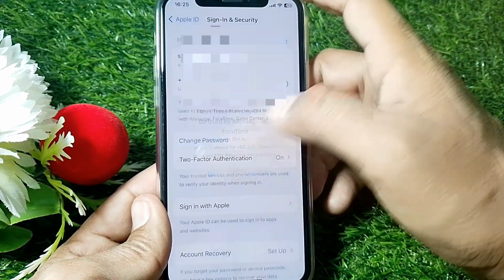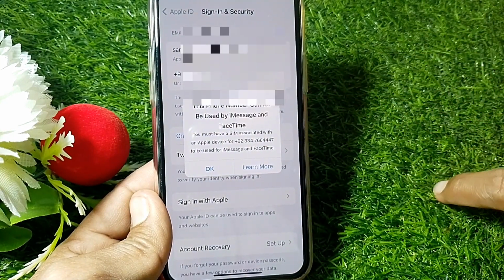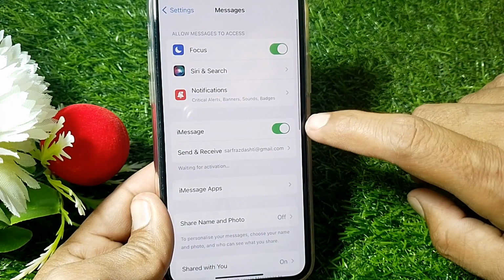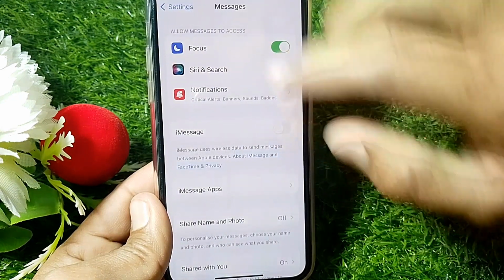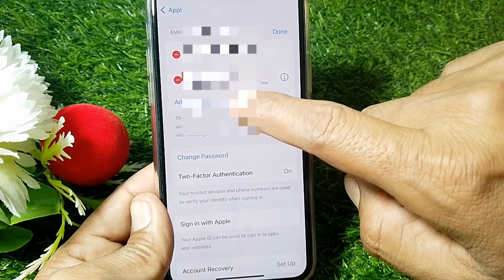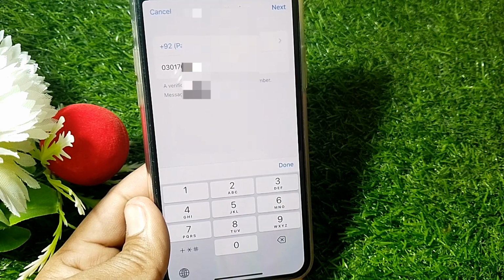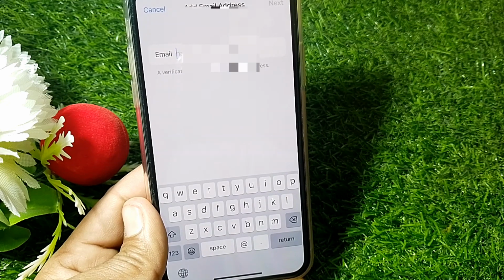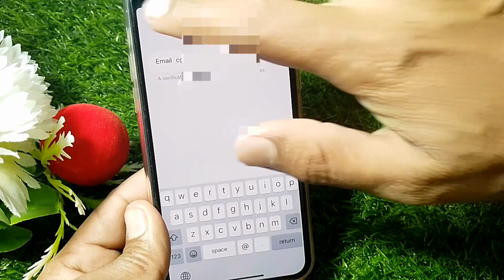How to Fix You Must Have a SIM Associated With An Apple Device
Hi Everyone, After watching this video you will be able to know " How to Fix You Must Have a SIM Associated With An Apple Device ". So get rid of this problem and enjoy your device.

you must have a sim associated with an apple device,
you must have a sim associated with an apple device for to be used for imessage and facetime,